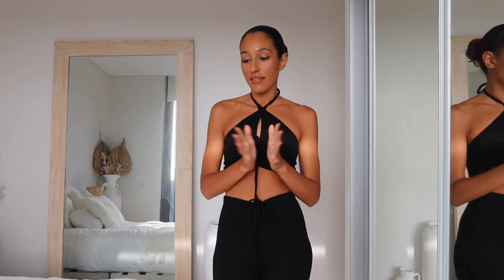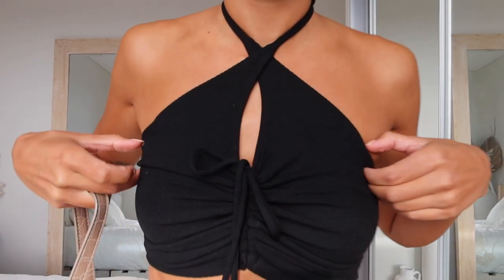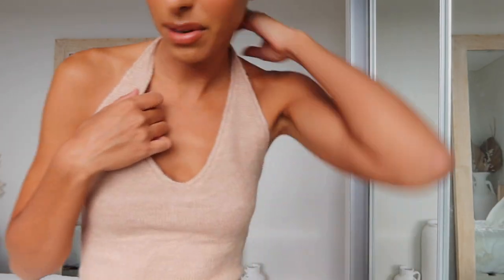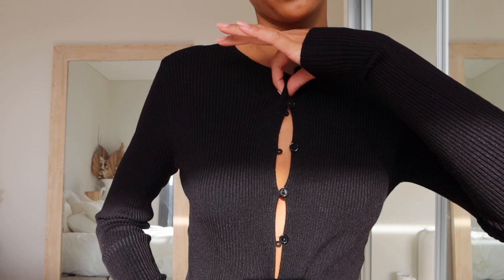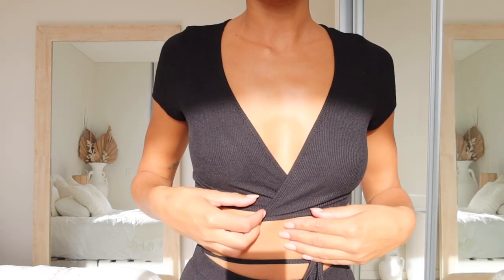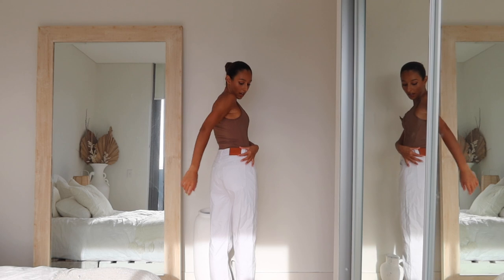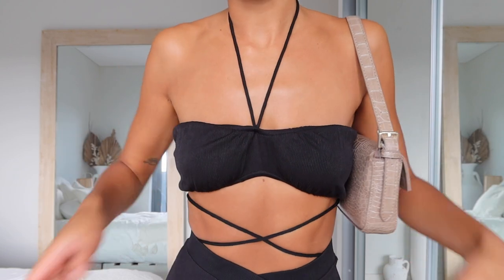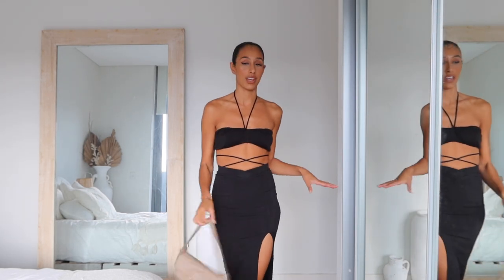🤎🤍 FIRST HAUL OF 2021 // Princess Polly 🤍🤎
AND here are the links for everything xoxo